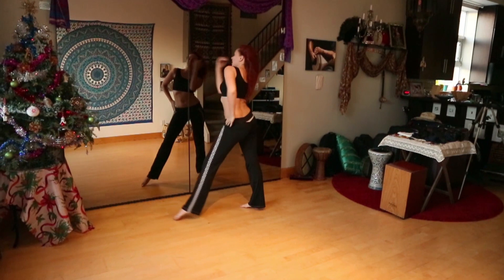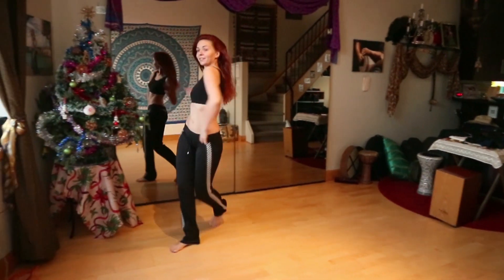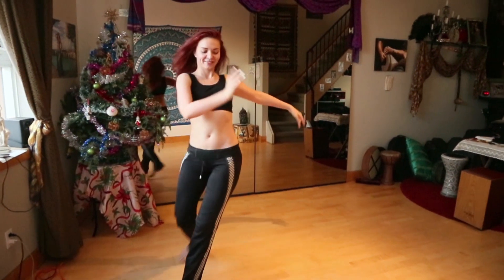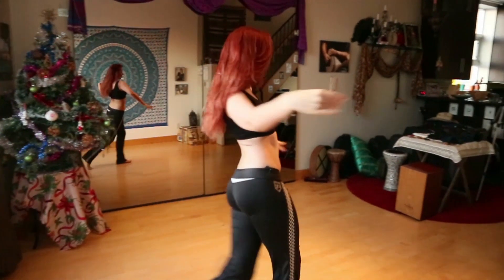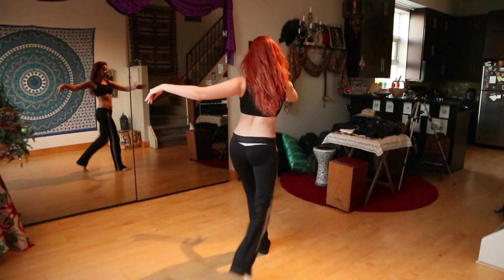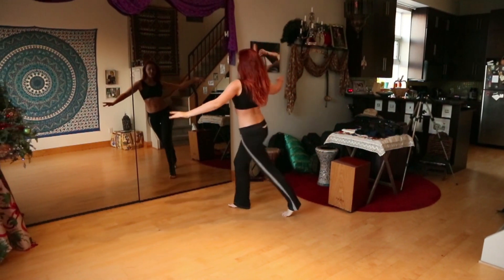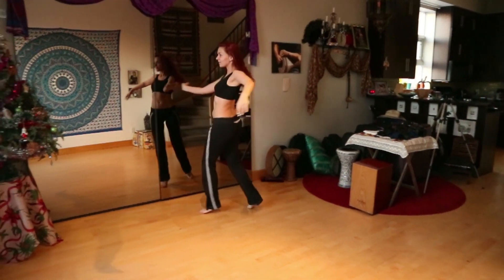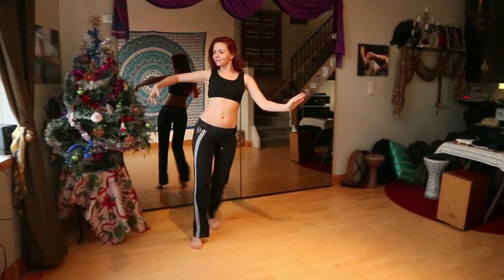Mejanceby4 challenge DAY1 by Iana Dance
Instagram dance challenge!

1 choreography, 4 teachers, and fantastic prizes from our great sponsors! 👀
👉Between Jan 9 and Feb 1 teachers will post parts of the choreography at their insta profiles and detailed explanations at their YouTube channels
This is the video from DAY1 by Iana Komarnytska.

More information about our choreographers.
Kateryna Siham (@kateryna_siham) is world champion in oriental dance (IDF, 2011, Italy); A soloist of National Bahrain Troup - Mohamed Bin Faris Band; Since 2009 Siham works as oriental dance artist at prestige stages in Middle East (UAE, Bahrain, Oman and Egypt). She continues her extensive studies in folkloric dance, tradition and language of Middle East. Her research is supported by her academic sociological education.
Iana Komarnytska @iana_dance is a professional full-time belly dancer, who built a successful career in Canada by performing for local Middle-Eastern and Central Asian communities. Winner of many international awards, including Star Bellydance Canada, Iana also runs an insta dance blog where she shares lots of tips related to the life of a belly dancer.
Valerick Molinary (@valerick23) is an award winning artist known for her unique and elegant style, which flows seamlessly while having that touch of sassiness resonant of her native Puerto Rico. Since 2015 she organizes the Lebanese Love Affair, an annual event in Miami dedicated to providing a platform for dancers to study directly from renowned and dedicated Arab dance artists, all in a big celebration of love for Raks Sharki and the countries that gave birth to it.
Shahrzad (@shahrzad_dancer_official) is an American dancer who specializes in Egyptian Raqs Sharqi and folklore. She currently lives in Cairo and regularly tours internationally to teach and perform.